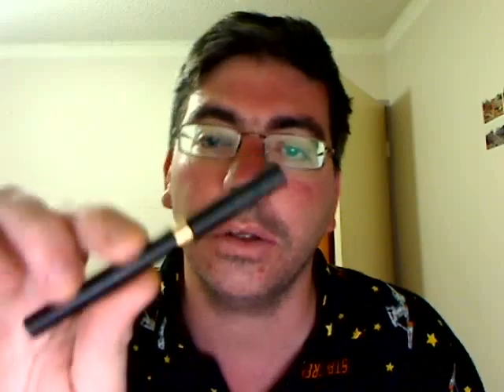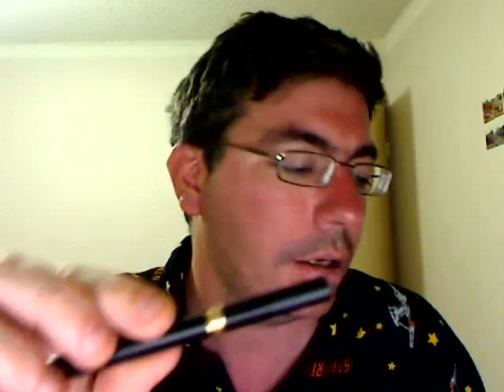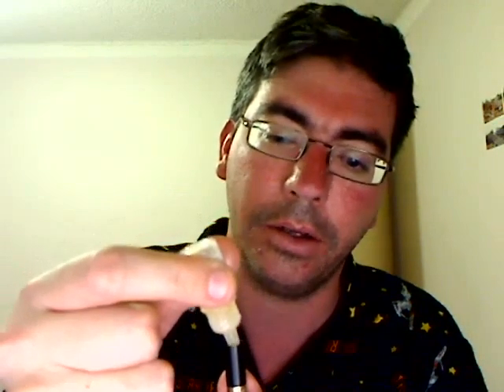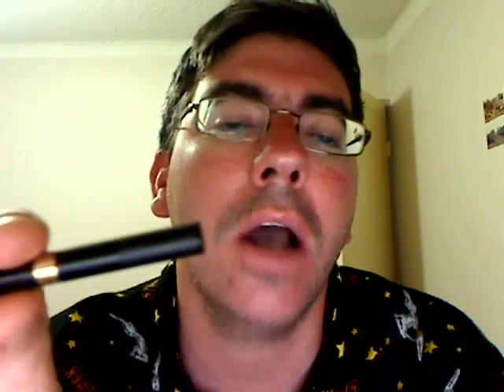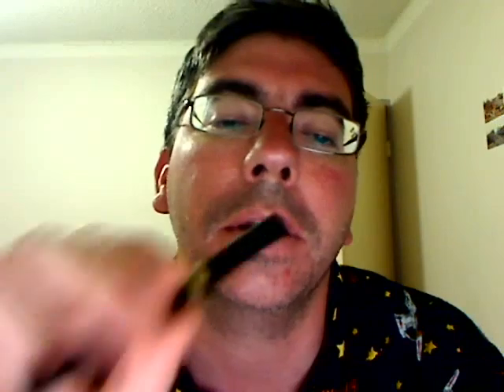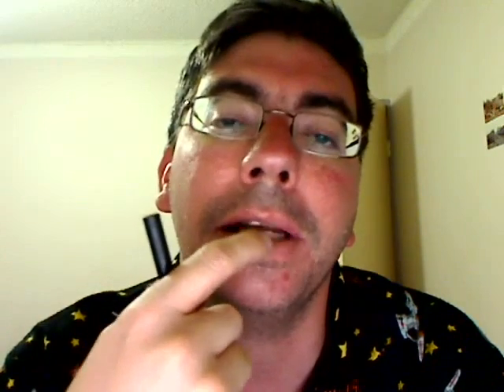eJuice Review: Totally Wicked Cola 36mg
Awesome vape! Great throat hit, great vape and great flavour. No.. it doesn't taste like real coke/pepsi but anything that isn't branded coke/pepsi doesn't ever quite taste like it. It's a lot like the taste of a lolly cola bottle or lollipop flavoured with cola. This is my new favourite vape and I will definitely be buying another bottle when I run out.

Vapour: 8/10
Throat Hit: 8/10
Flavour: 8.5/10